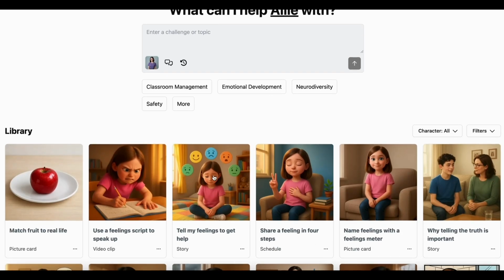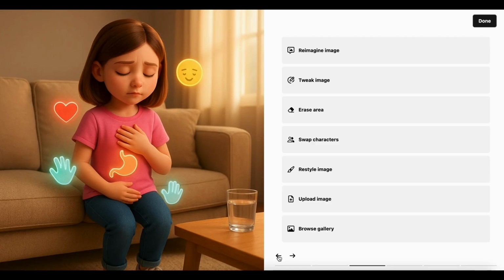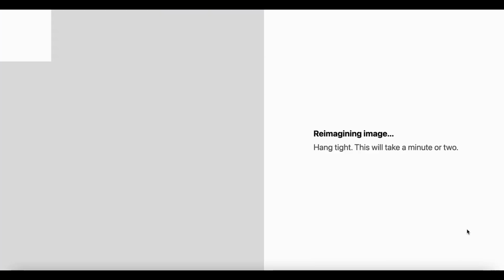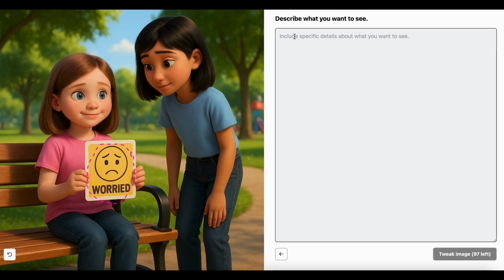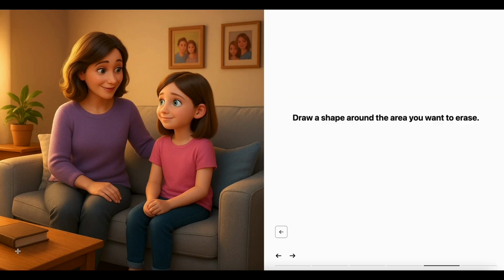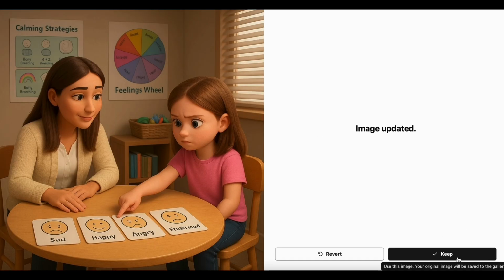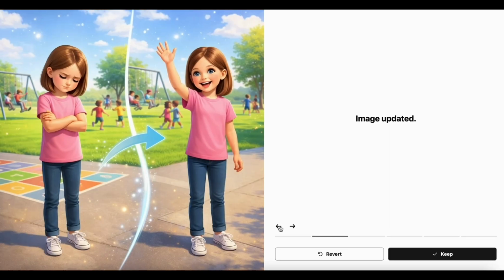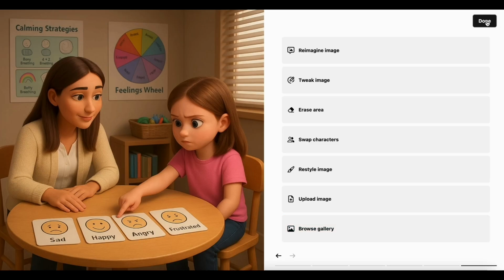How to Use Ella's "Modify Image" Feature